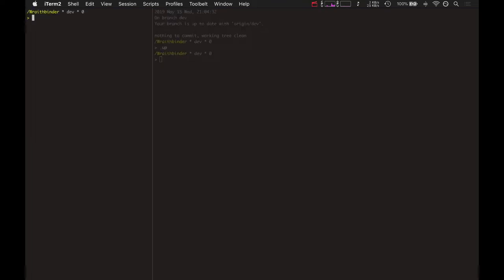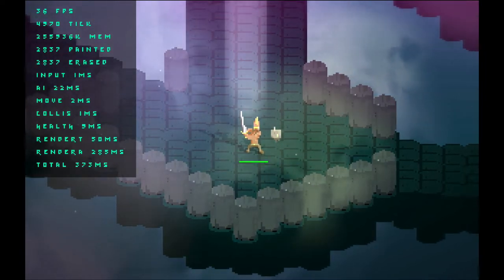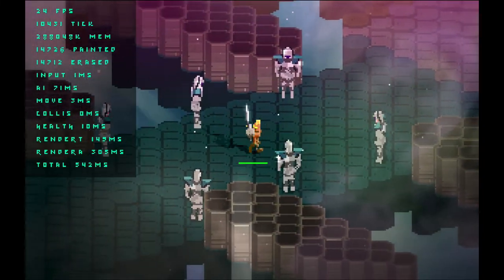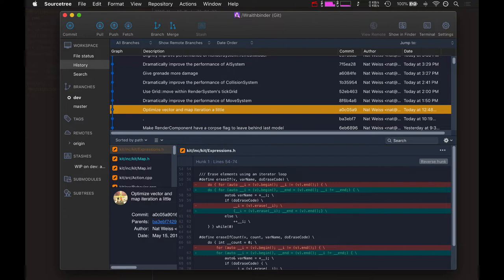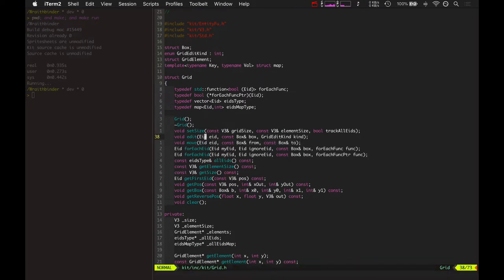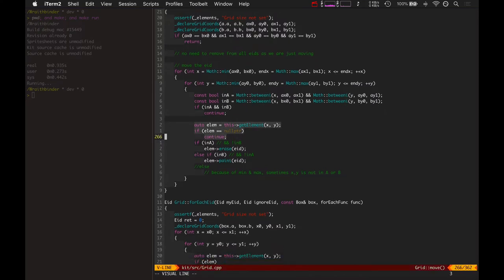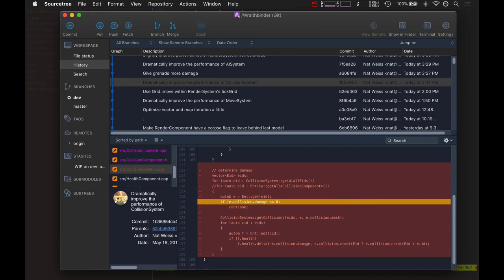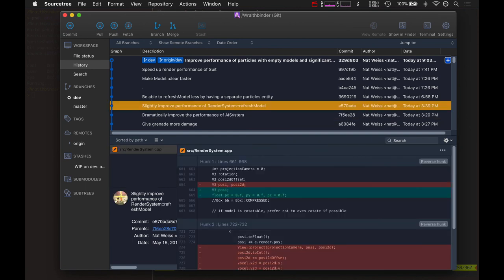Wraithbinder Dev Ep064 - Optimizations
Developing the indie battle royale game Wraithbinder. Today: optimizing the move, collision, AI and render systems significantly.